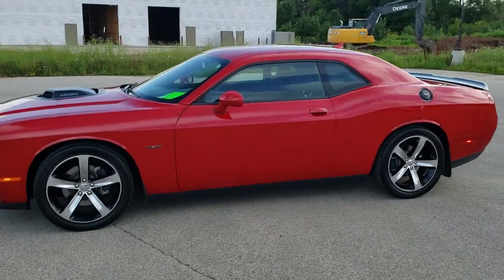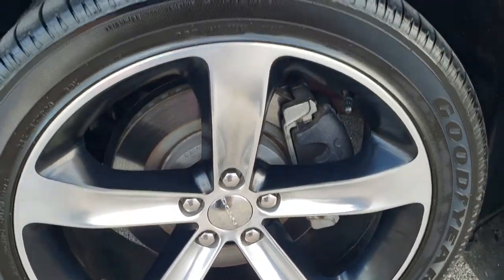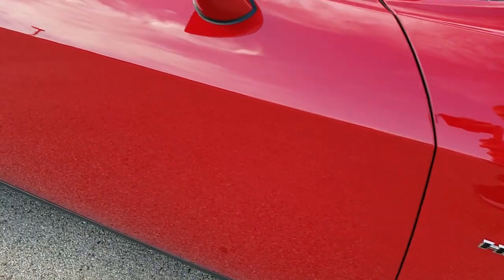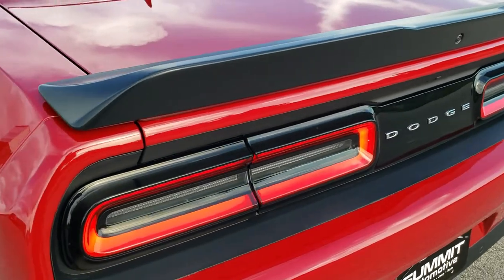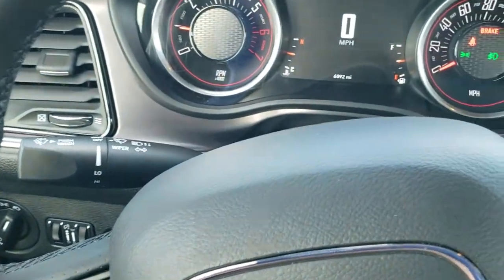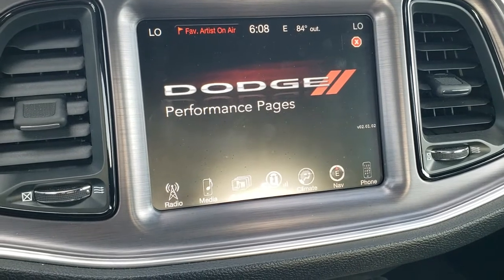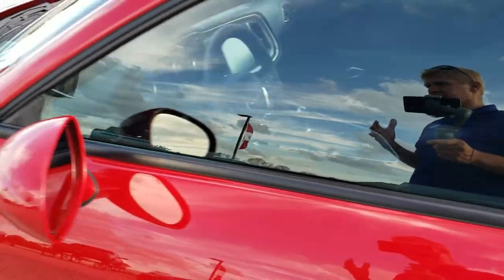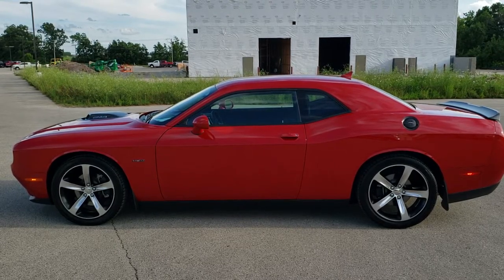2016 DODGE CHALLENGER R/T SHAKER HOOD REDLINE 3 PEARLCOAT WALK AROUND REVIEW 10860 SOLD! SUMMITAUTO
This 2016 DODGE CHALLENGER R/T SHAKER HOOD IN REDLINE 3 PEARLCOAT 6 SPEED FOR SALE IN FOND DU LAC OSHKOSH WISCONSIN is the vehicle we did walk around review of today.

Thank you for checking out this video of this 2016 DODGE CHALLENGER R/T SHAKER HOOD IN REDLINE 3 PEARLCOAT 6 SPEED FOR SALE IN FOND DU LAC OSHKOSH WISCONSIN

STOCK: 10860
PRICE: $29,999
MILES: 6,859
MAKE: DODGE
MODEL: CHALLENGER
VIN: 2C3CDZBT6GH275508
LOCATION: FOND DU LAC OSHKOSH WISCONSIN, 54937 TRUCKS ON 41

1 OWNER! CLEAN TITLE HISTORY! 5.7 Liter V8 Hemi Engine, 375 Horsepower, Two Door Coupe, R/T Package RT With Shaker Hood, Super Trak Pak, 6 Speed Manual Transmission Stick Shift, Rear Wheel Drive RWD 4x2 Two Wheel Drive, Factory GPS Navigation System, Reverse Backup Camera Rearview Camera, Dual Rear Exhaust, Power Driver's Seat, Non Smoker, Black Ebony Cloth Seats, Bucket Seats, Heated Power Mirrors, Electronic Stability Control Traction Control ESC, Goodyear Eagle F1 245/45 ZR20 Tires, 20 Inch Rims Premium Wheels, Painted and Polished Aluminum Rims Premium Wheels, Four Wheel Disc Brakes, Decklid Spoiler, Fog Lights, LED Tail Lamps, Projector Lamp Headlights, Reverse Sensors, Chrome Tipped Exhaust, Cowl Induction Sport Hood, AM / FM Radio Tuner, Sirius/XM Satellite Radio Capabilities Sirius / XM, Uconnect 8.4AN System 8.4 Inch Touchscreen with AM/FM/BT/ACCESS/NAV, 7-Inch Multi-View Display, Alpine Premium Audio Sound System, 911 Assist System, Performance Pages with Timers, Guages, G-Force, and Engine Horsepower and Torque Display, U Connect Hands Free Bluetooth Hands-Free Phone System Blue Tooth, Auxiliary MP3 Jack Portable Audio Connection, SD Card Slot, USB Jack Portable Audio Connection, Enter-N-Go System Keyless Entry System, Keyless Entry System, Push Button Start, Rear Window Defroster, Driver and Passenger Front Air Bags, L.A.T.C.H. Child Safety System, Side Curtain Air Bags SRS Safety Restraint System, Multi-Function Steering Wheel Controls, Compass, Outside Temperature Display and Mileage Display, Dual Multi-Zone Climate Control , Fold Down Rear Seats, Factory Floormats, Machined Metal Dash Trim, Air Conditioning AC, Cruise Control, Power Locks, Power Windows, Automatic Headlights Autolamp, Tilt/Telescope Steering Wheel, 5 Year / 100,000 Mile Remaining Powertrain Factory Warranty, Whichever Comes First, Redline (3) Coat Pearl, ONE OWNER! CLEAN AUTOCHECK! Very very clean inside and out! This is one of the sharpest 2016 Dodge Challenger R/T Shaker Hoods we have ever had on our lot! Like new all the way around! You will not be disappointed in this one! 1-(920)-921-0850 . Summit Automotive Chrysler Dodge Jeep Ram in Fond du Lac, Wisconsin also Proudly Serving Oshkosh, Madison, Milwaukee, Sheboygan, Appleton, and Waupun is a family owned and operated dealership since 1959. We take great pride in our new and used car and truck center with vehicles to fit everyone's budget. We have ON THE SPOT FINANCING. BAD CREDIT OR GOOD CREDIT, we work with over 20 lenders to get you APPROVED AT THE MOST COMPETITIVE RATES. We provide AIRPORT TRANSPORTATION and NATIONWIDE DELIVERY OPTIONS. We are conveniently located on HWY 41 at EXIT 98, Hwy 151 at Military Rd. Exit . Just Look For The TRUCKS ON 41. Advertised price does not include, tax, title, registration and service fee

STOCK: 10860
PRICE: $29,999
MILES: 6,859
MAKE: DODGE
MODEL: CHALLENGER
VIN: 2C3CDZBT6GH275508